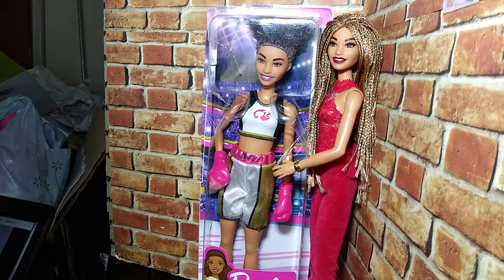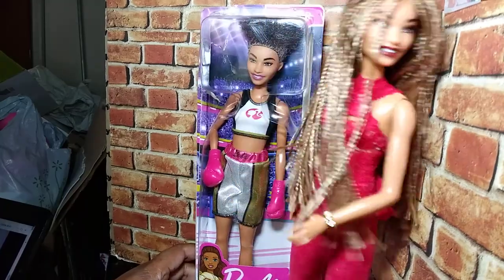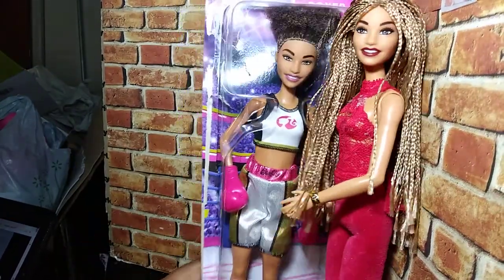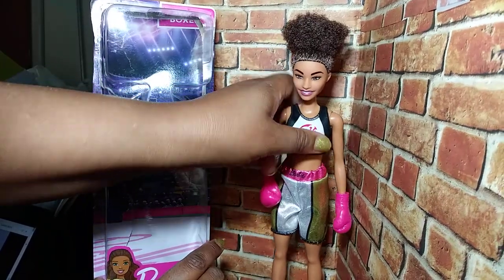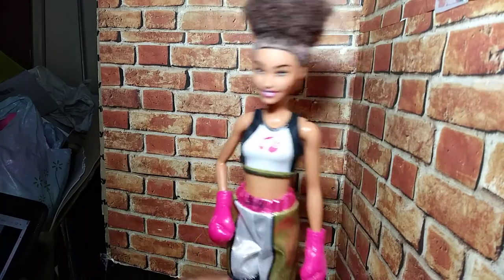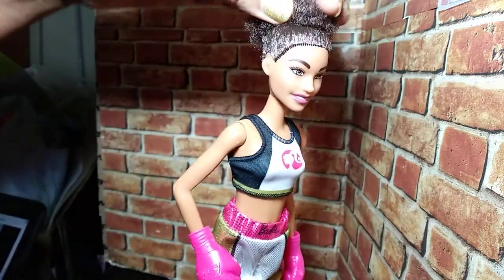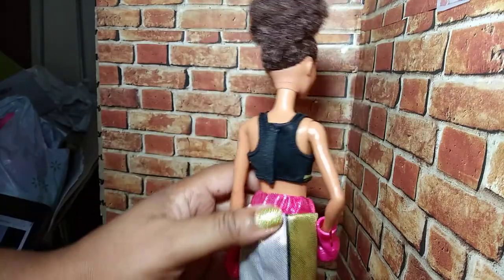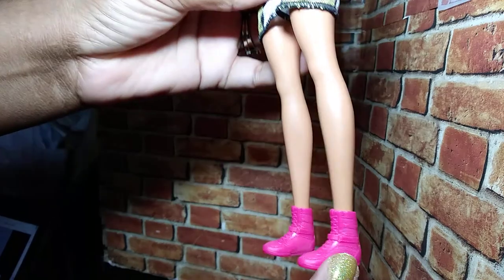My Review: Boxer Barbie- Unboxing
Sharing My Review: on the Boxer Barbie- Unboxing